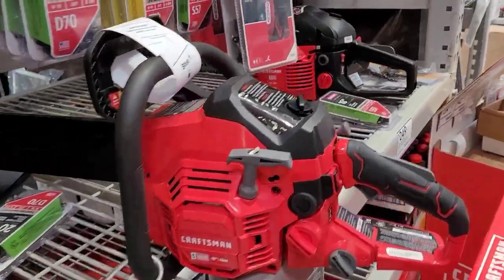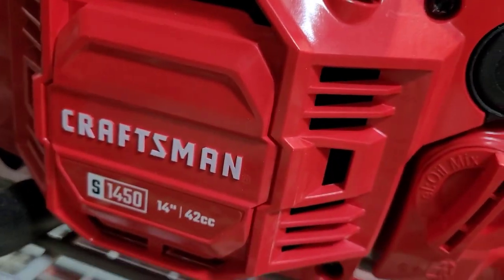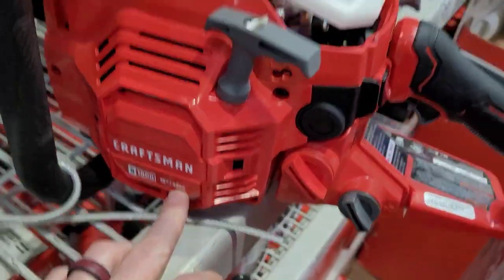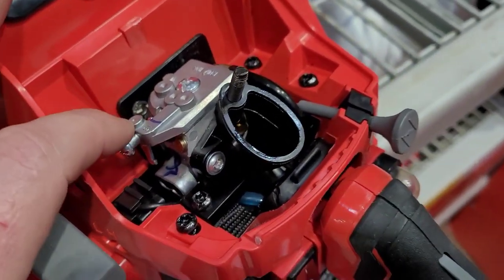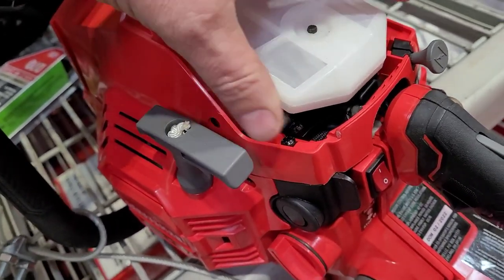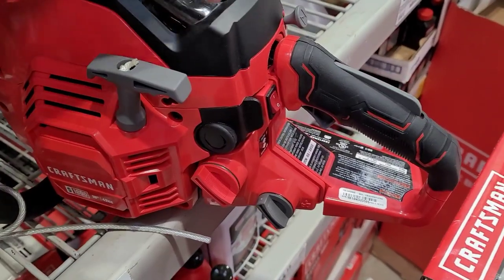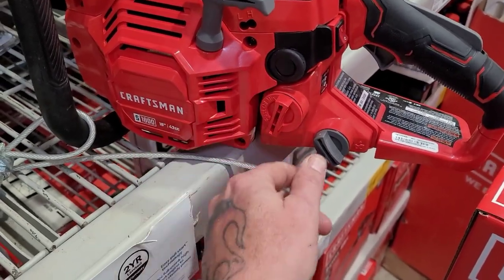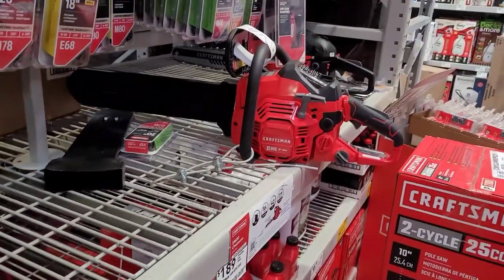Should I buy one of these? Craftsman S1800, s1600, s1450 s 1800 1600 1450 chainsaw